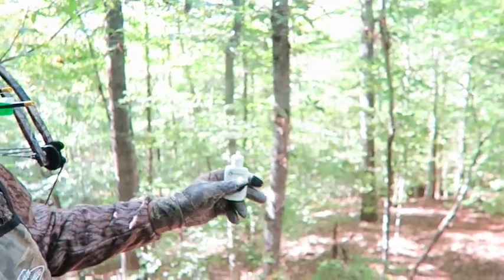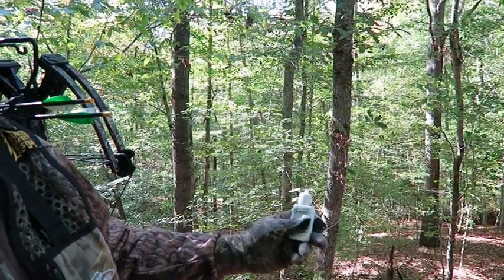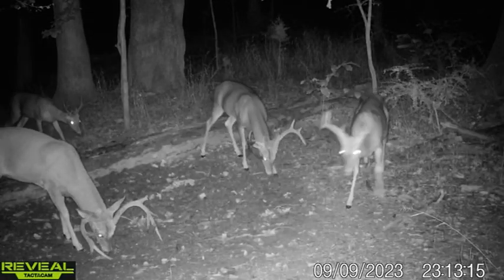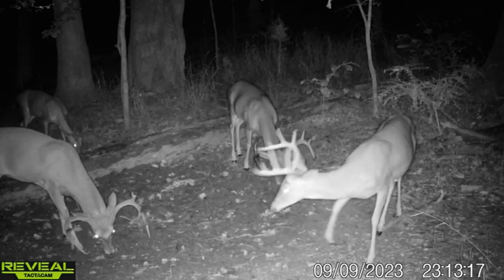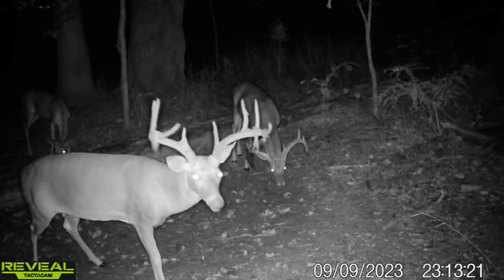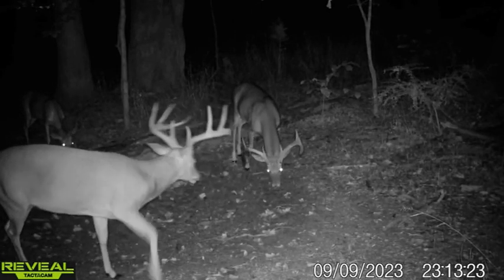Bow HUNTING Virginia WHITETAILS | BEAR Encounter | PLAYING the WIND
Opening day of archery finds us on a windy but beautiful afternoon sit. Not long after settling in a black bear cruises through to stir things up. Join us as we get out and enjoy God's creation.